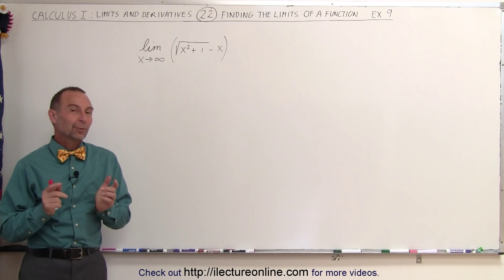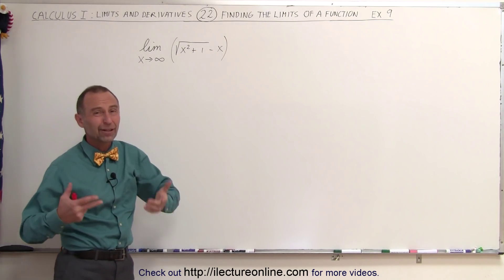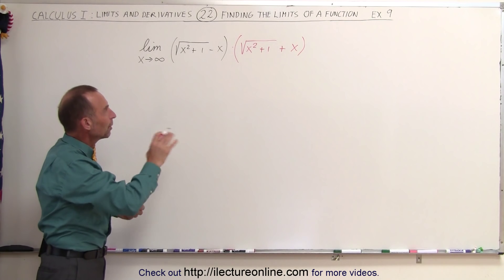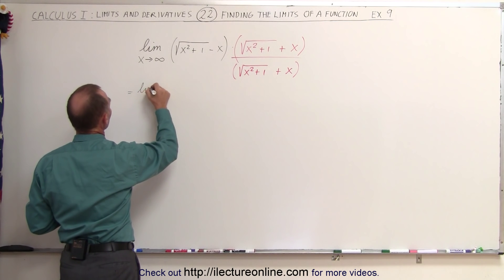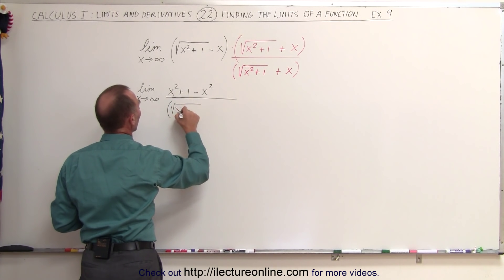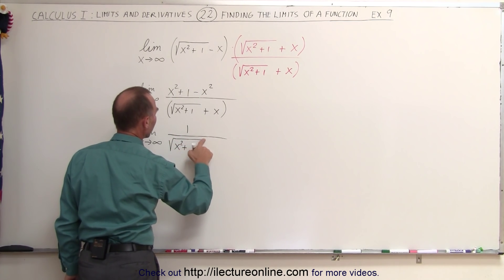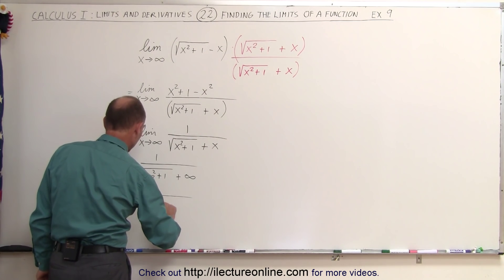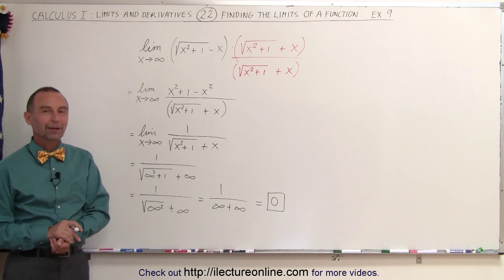Calculus 1: Limits & Derivatives (22 of 27) Finding the Limits of a Function - Example 9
In this video I will calculate the limit(x approaches infinity) of sqrt[(x^2-1)-x].